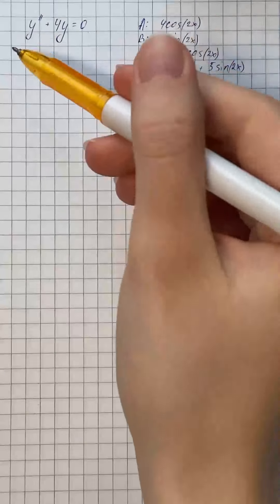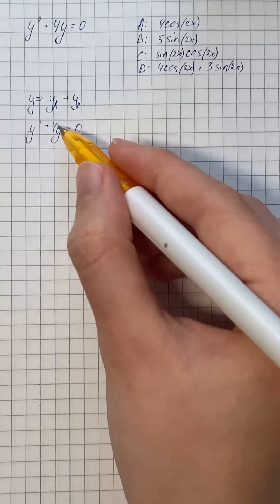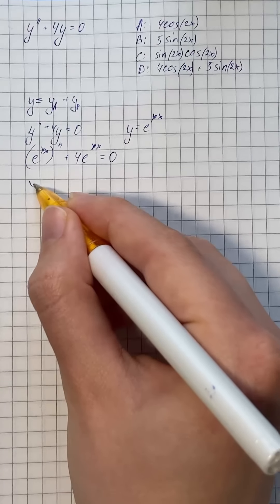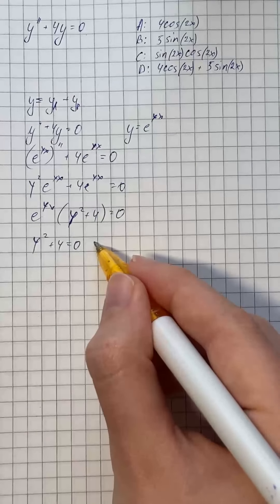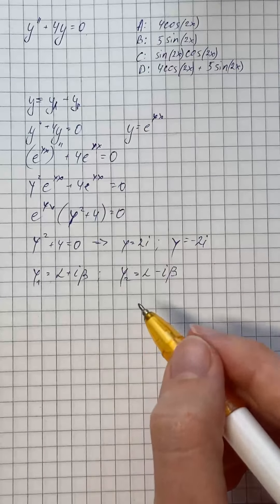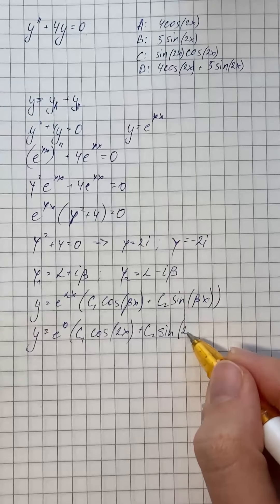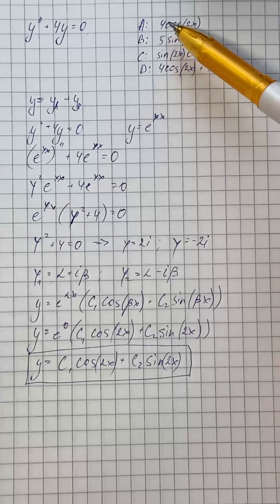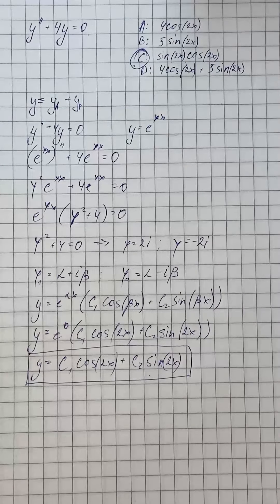Which of the following is not a solution of y''+4y=0, (A) 4\cos(2x) ... | Plainmath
Solution to Differential equations question: Which of the following is not a solution of y''+4y=0
(A) 4\cos(2x)
(B) 5\sin(2x)
(D) 4\cos(2x)+5\sin(2x)